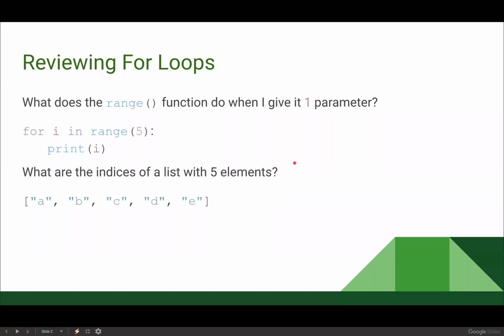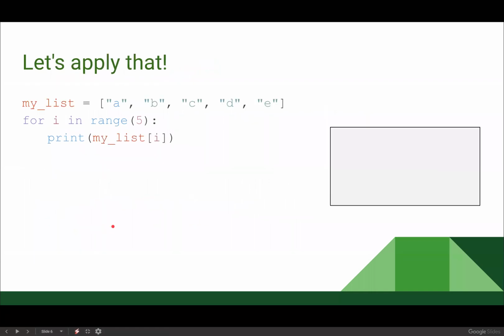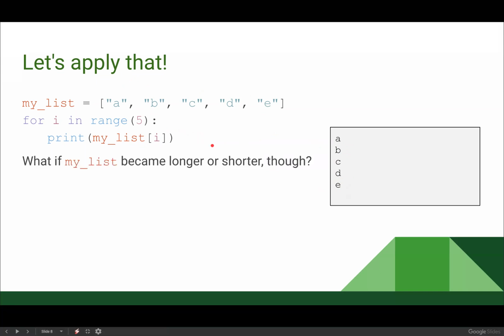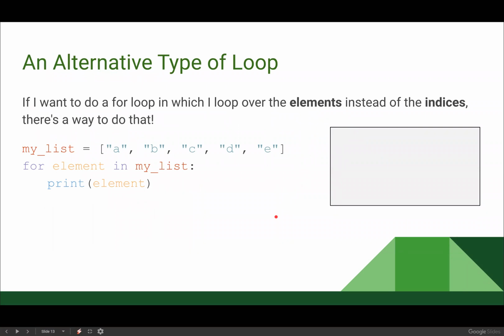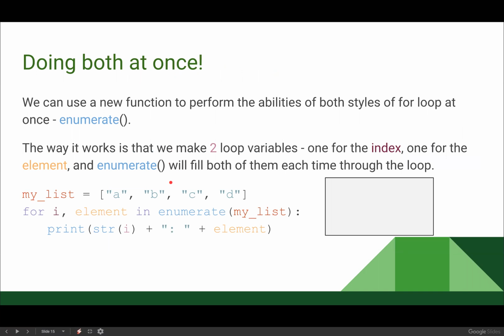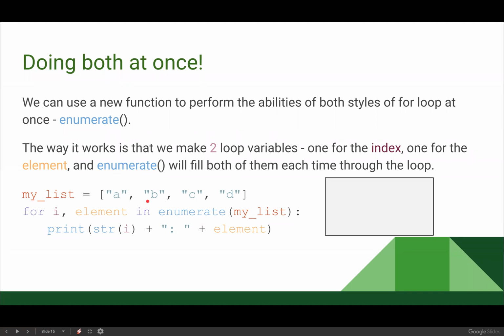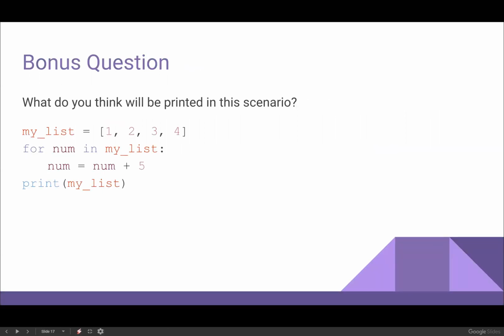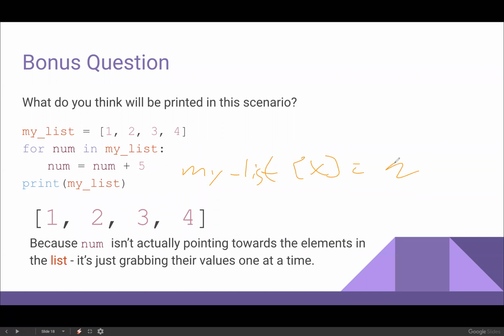AP CS P Unit 5 Lesson 3 - For Loops and Lists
Lecture covers CodeHS Module 7.3 - Using Lists with For Loops